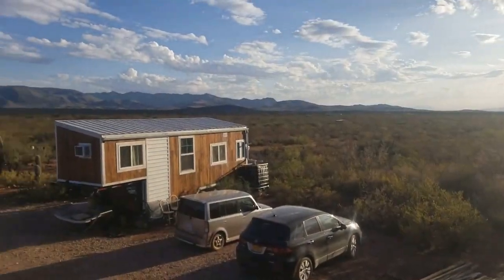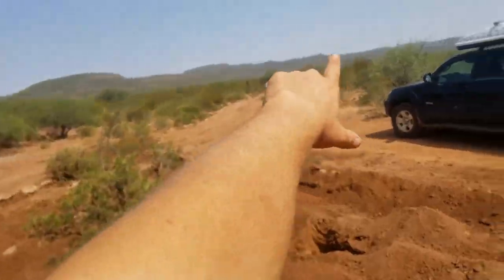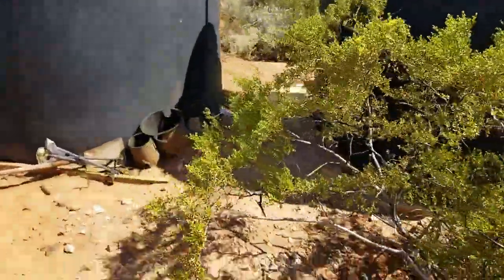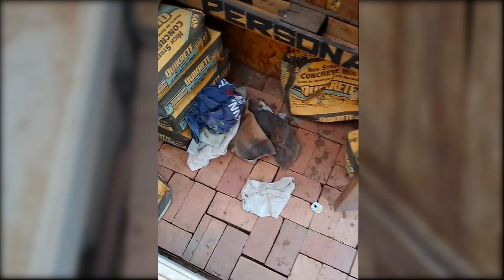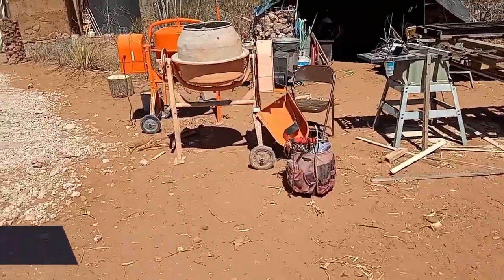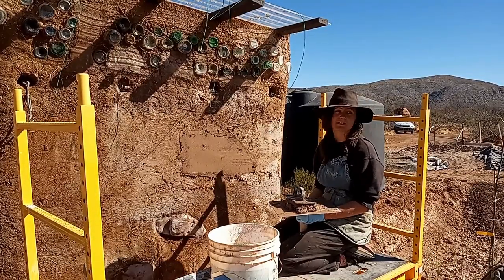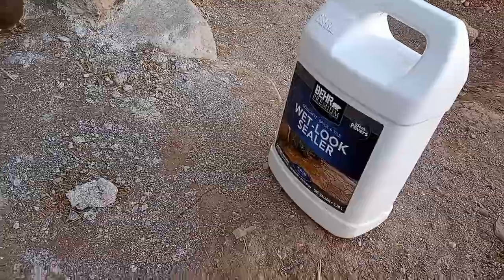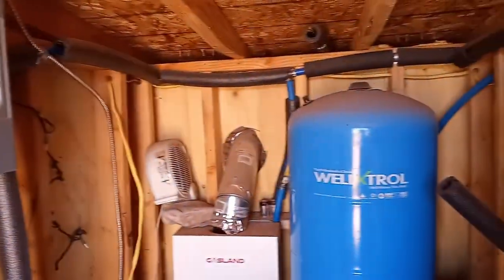$1000 Light Up Shed Made Out Of Pallets & Recycled Bottles! | Timelapse Documentary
After a little bit over a year of work, our pump house is finished! This project started as a scrap together, salvage, "just get something up" build and eventually turned into a full-blown site-specific art piece that lights up our property every night.

We use natural building techniques and hire a professional plaster expert to help us with our natural lime plaster and coloring.

If you are interested in what we are doing please check out TerraformTogether.org.

We are a 501C3 non-profit and your support goes to help run our eco-residency program where we teach others to live off-grid and live more sustainably.

We are @TerraformTogether on Facebook and Instagram. Those are great places to follow if you want to see our current projects.